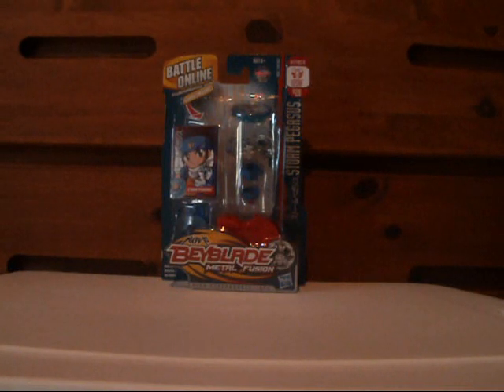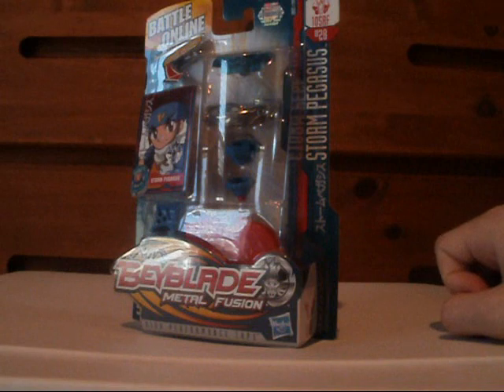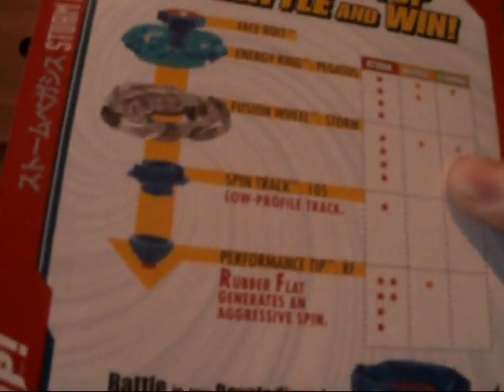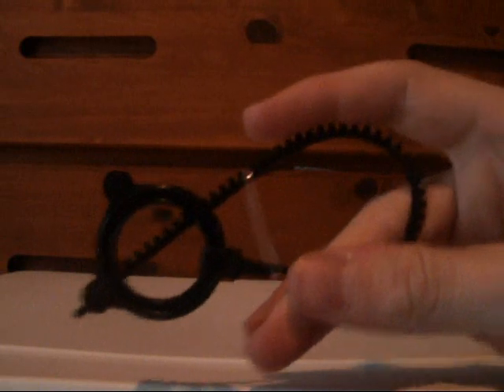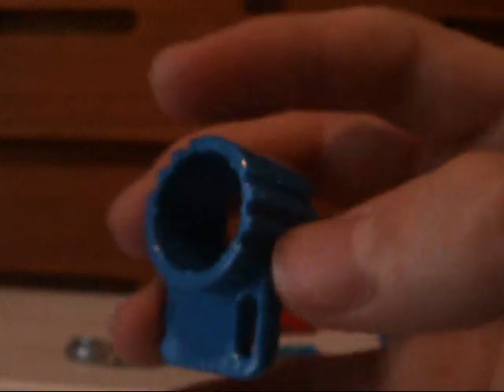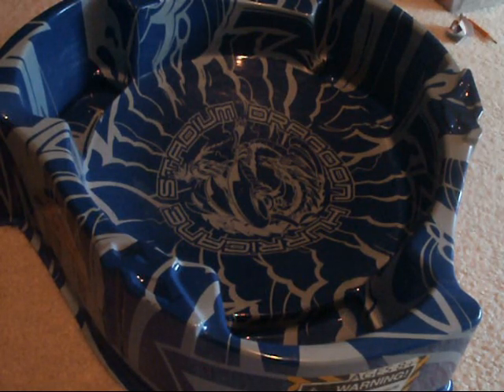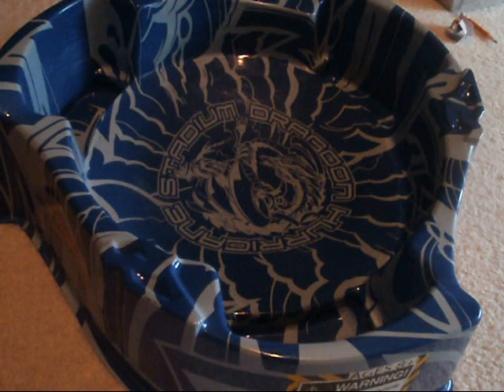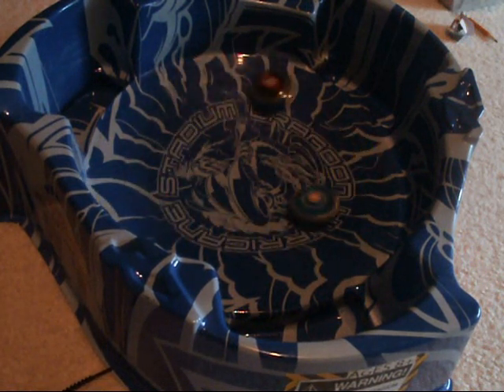Beyblade MF - Storm Pegasus 105RF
Not my best work by a long shot, but it gets the job done and I HAD to put something out. Also my first Beyblade vid. This may or may not be a permanent...thing.